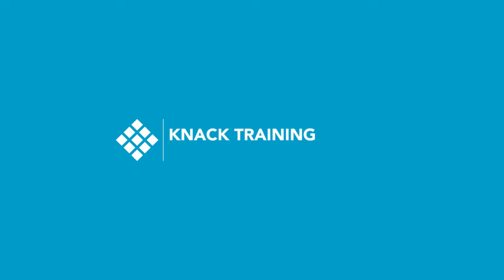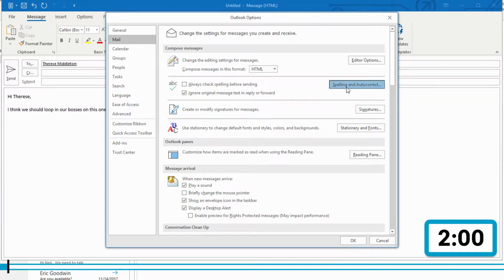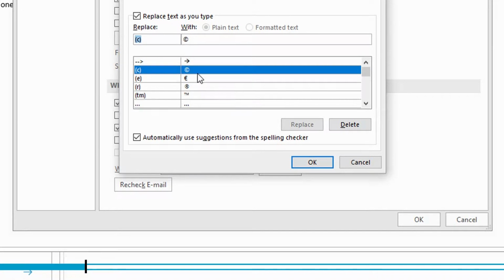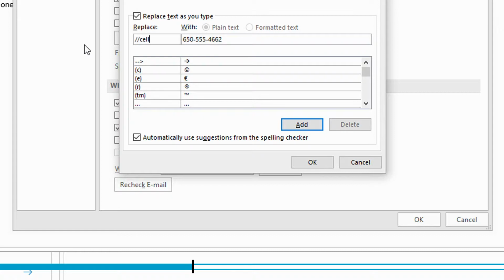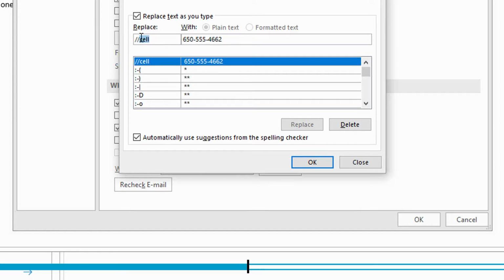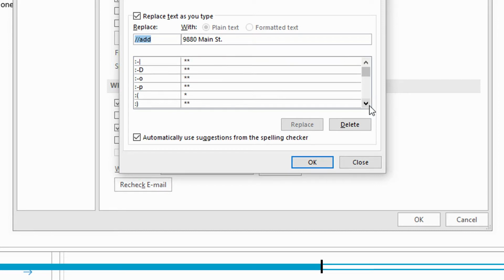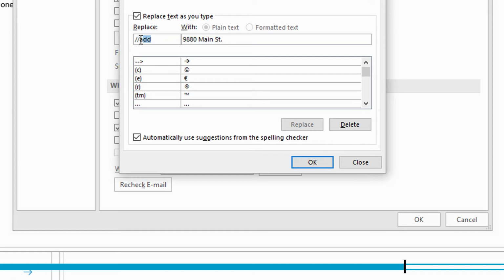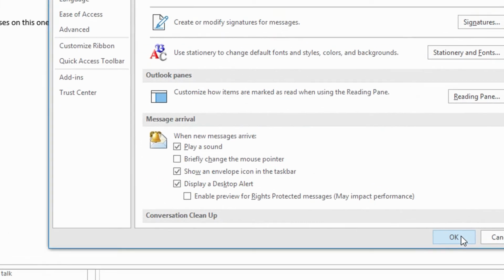AutoReplace Snippets in Outlook Emails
Creating custom codes you use to trigger snippets of text in Outlook is simple to do, and cuts down on typing time and issues.